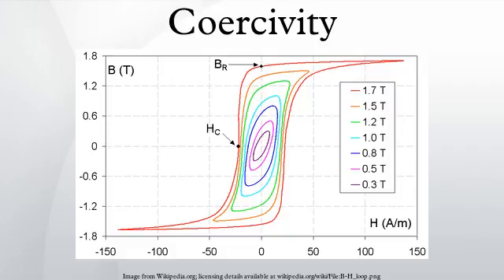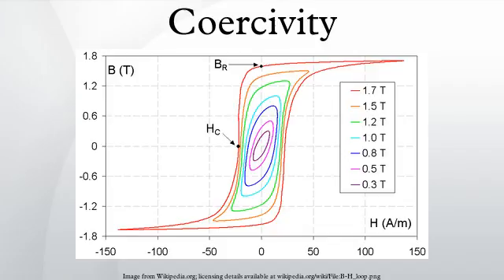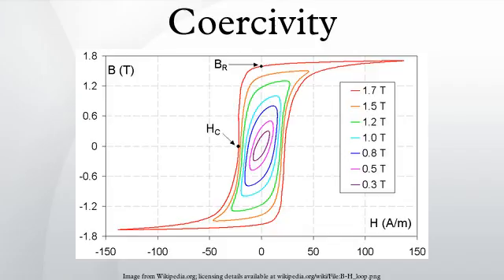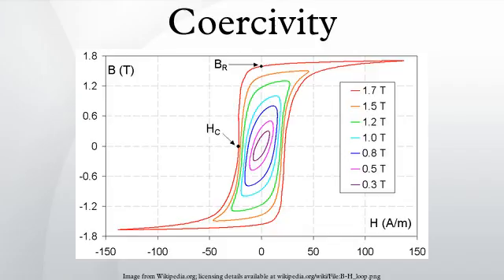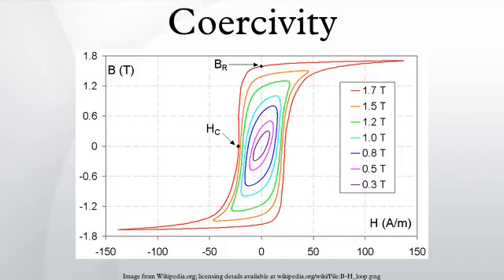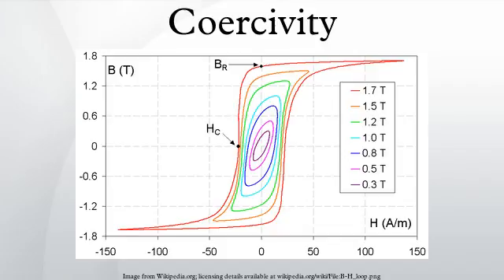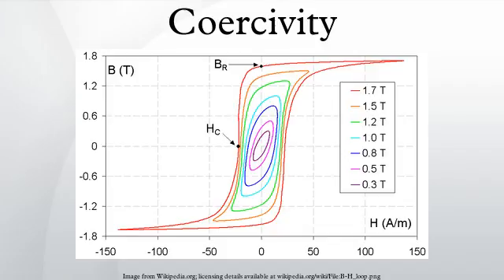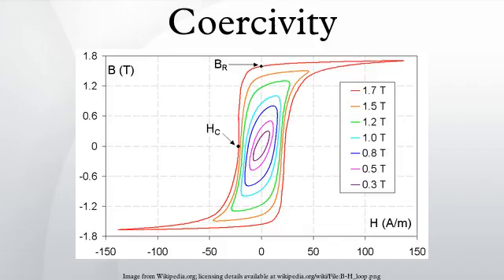Coercivity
In electrical engineering and materials science, the coercivity, also called the magnetic coercivity, coercive field or coercive force, is a measure of the ability of a ferromagnetic material to withstand an external magnetic field without becoming demagnetized. An analogous property, electric coercivity, is the ability of a ferroelectric material to withstand an external electric field without becoming depolarized.
For ferromagnetic material the coercivity is the intensity of the applied magnetic field required to reduce the magnetization of that material to zero after the magnetization of the sample has been driven to saturation. Thus coercivity measures the resistance of a ferromagnetic material to becoming demagnetized. Coercivity is usually measured in oersted or ampere/meter units and is denoted HC. It can be measured using a B-H analyzer or magnetometer.